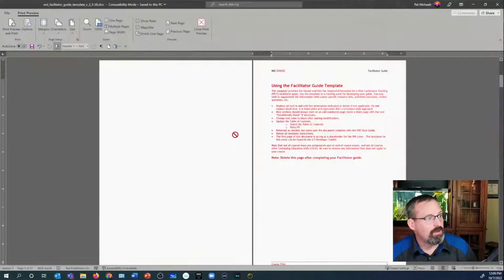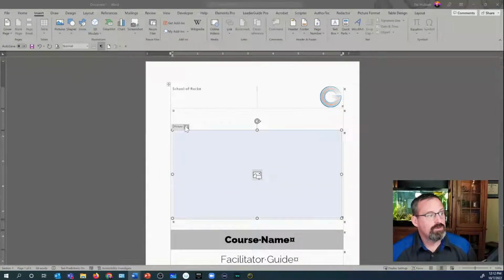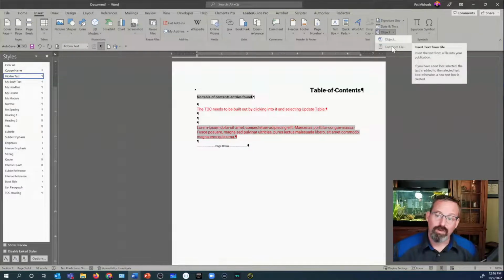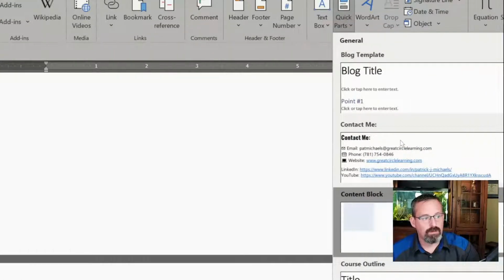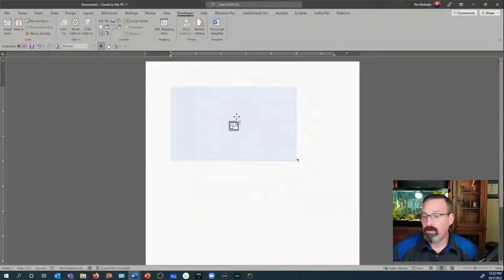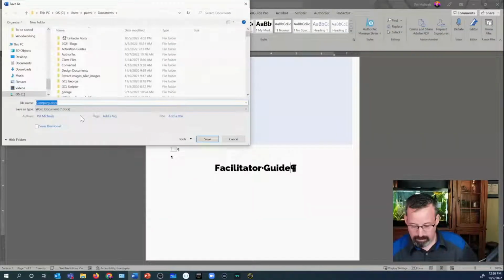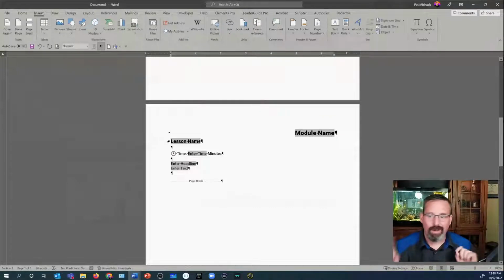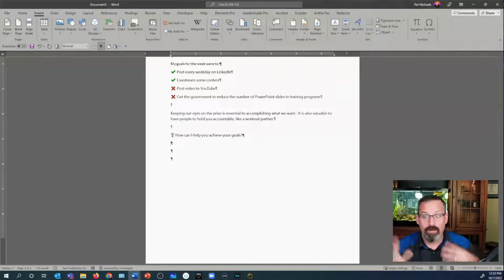Creating Facilitator Guide Templates 101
Do you build facilitator guides?

Do you use templates?

Are they helping or hurting you?

Get a crash-crash course on best practices to build and use templates to create consistent facilitator guides.on Friday, October 7th at 12 pm EST.

📌 Follow